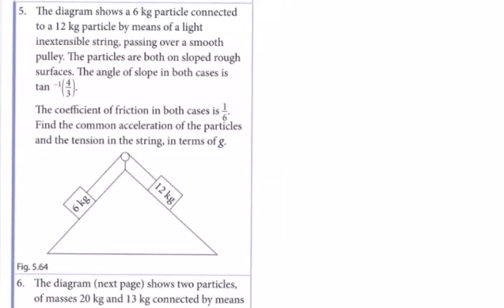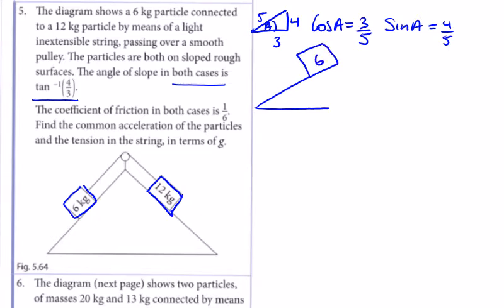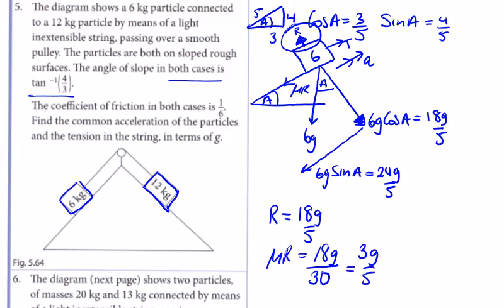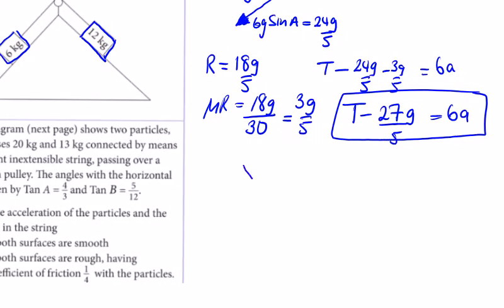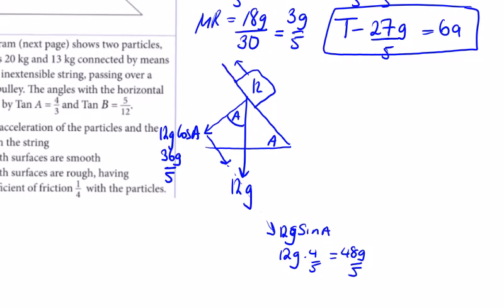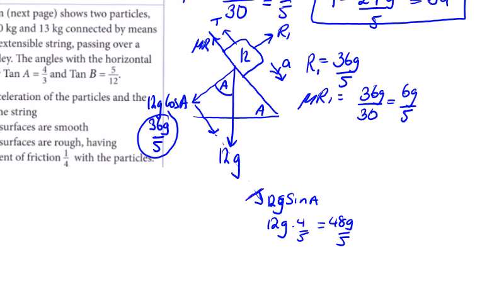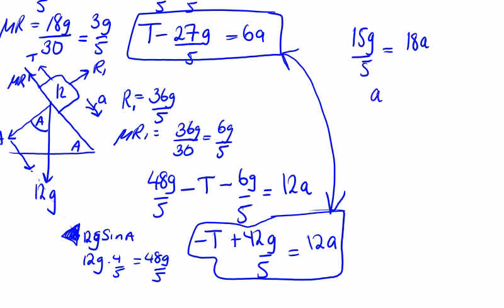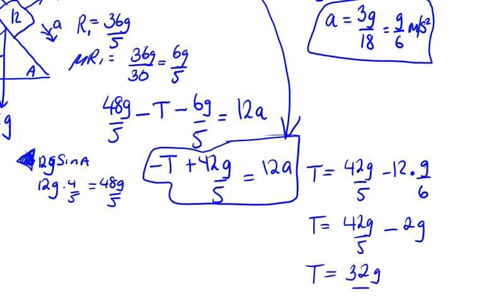Chapter 4 Newton's Laws and Connected Particles #34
Q6 from Page 85 in your book.